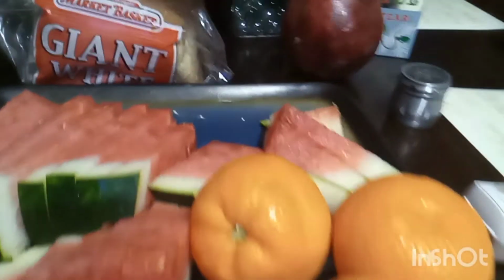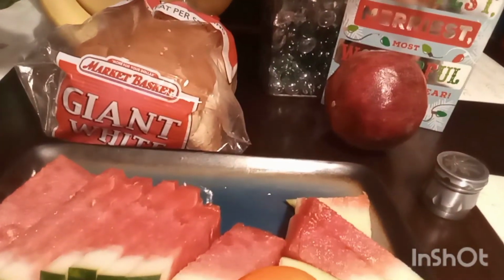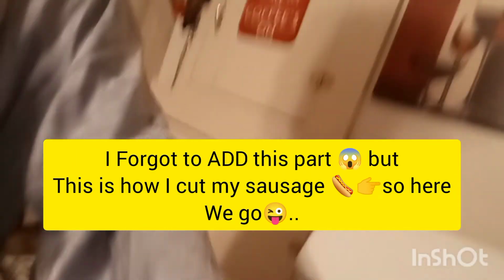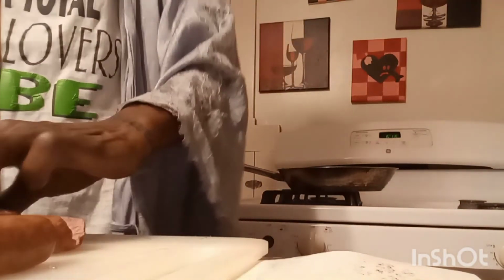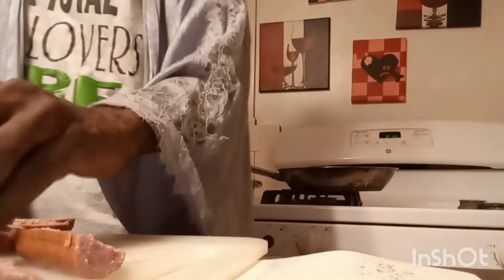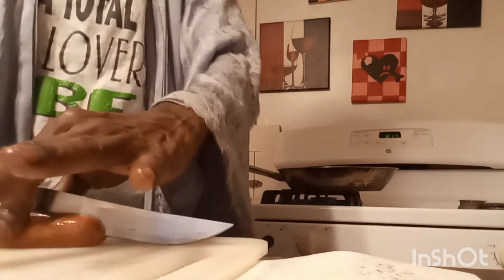MOMMY OF 7❤️ DAILY ROUTINE❤️ CLEAN WITH ME 🧹🧼❤️ VLOGMAS DAY 2👈❤️momof7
Thanks for tuning into my vlog ❤️ THIS VLOGMAS DAY 2!